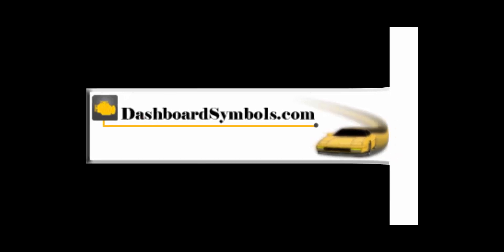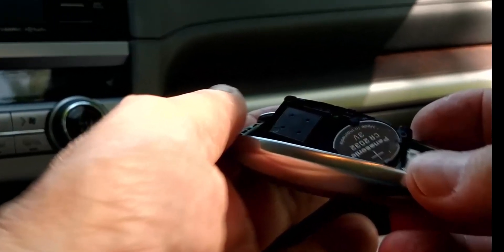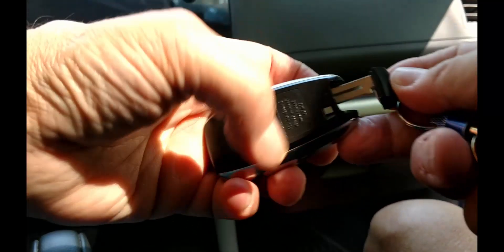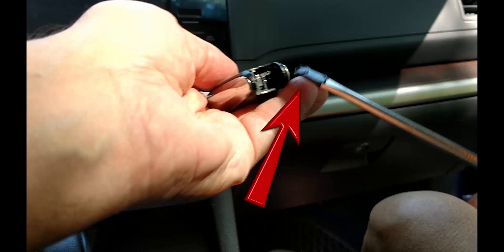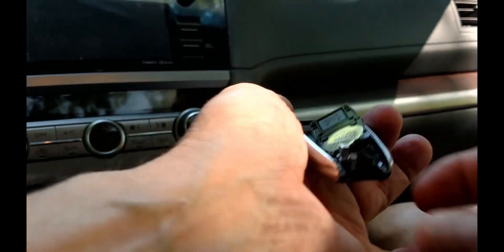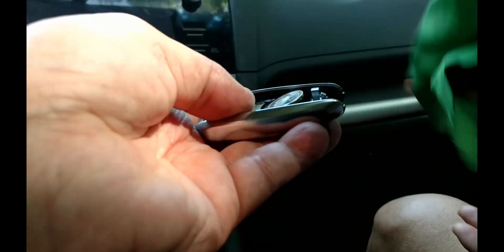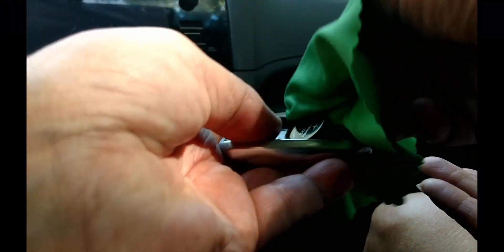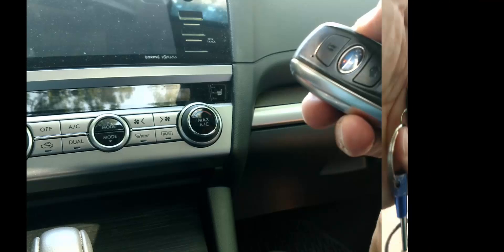Replace the battery in a Subaru key fob, late style fob.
Here we show how to replace the battery in a Subaru key fob with a fresh one. It is the newest style fob from Subaru, first in use in 2015.

We will need the help of a small and a mid sized screwdriver, some electrical tape and a new CR 2032 battery. We'll also need to push what looks like a slide button.

Models covered include the BRX, Forester, Impreza, Legacy, Tribeca, Crosstrek, WRZ, Ascent, and STI.

Look for more video help with other push button start cars here on YouTube or get text and image help at DashboardSymbols.com.